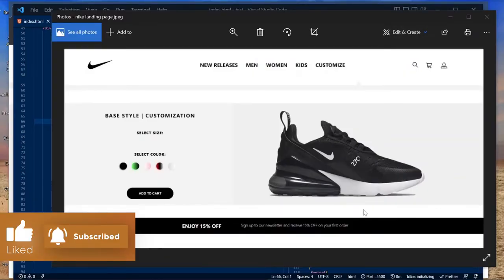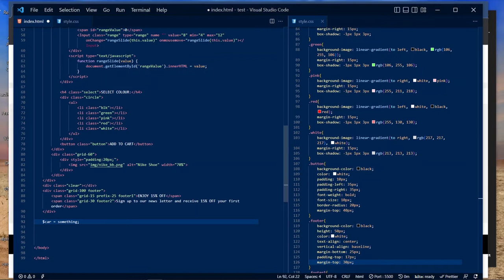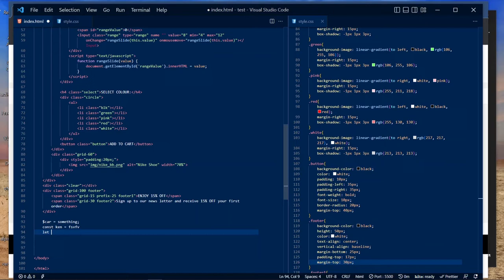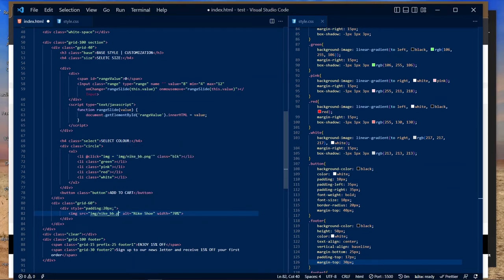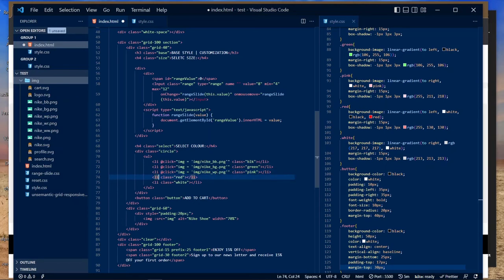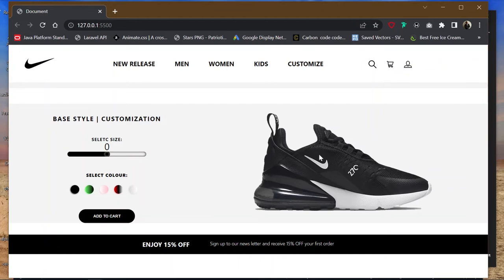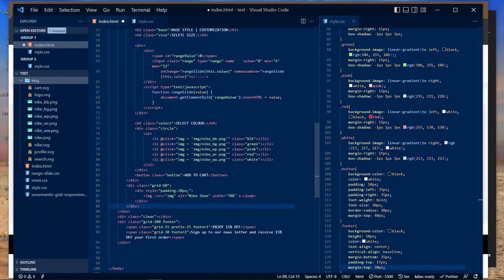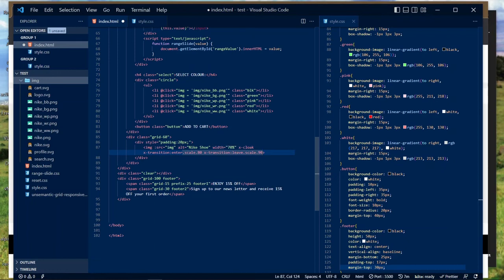Nike landing page 06 - change shoe colour with alpine (HTML / CSS / UNSEMANTIC / ALPINE.JS)